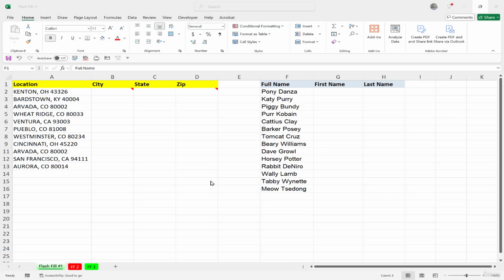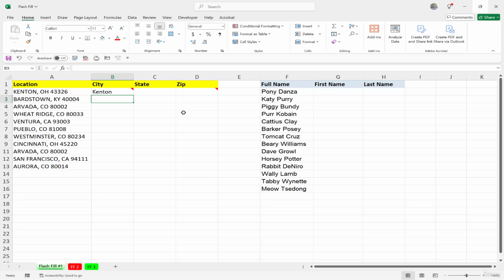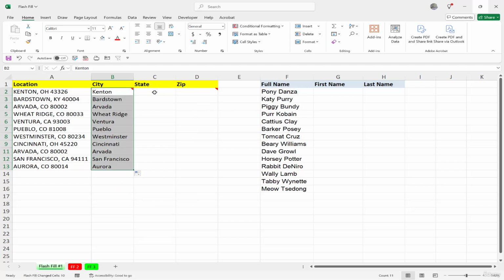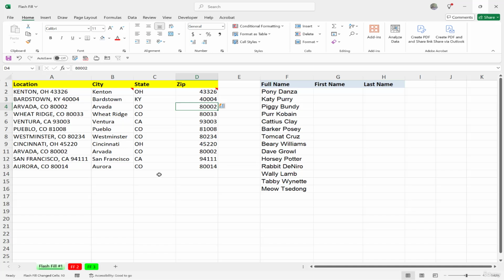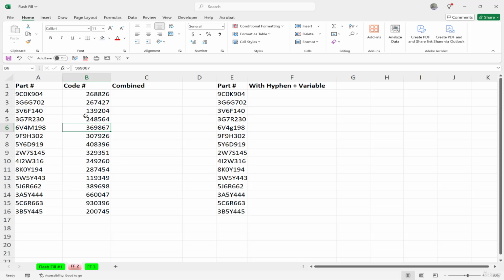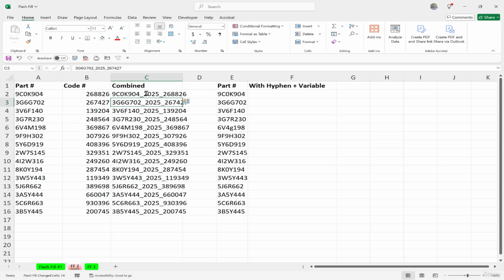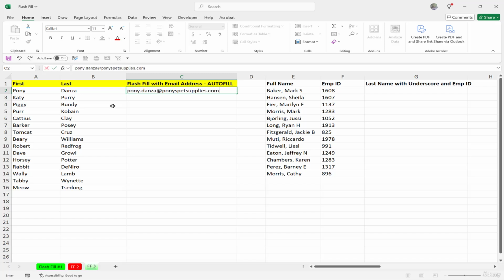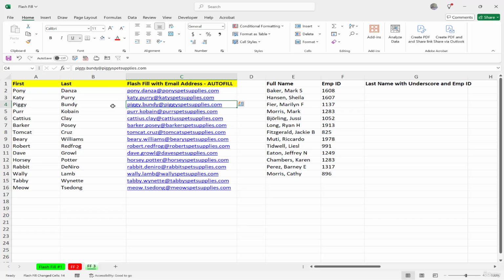4 Flash Fill